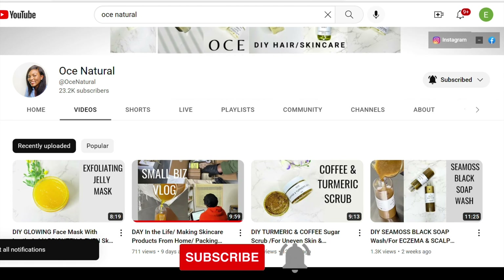DIY Whipped Body/Herbal Hair Butter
Welcome back! Thanks for stopping by. I wanted to share this herbal body/hair butter with a herbal oil fusion. This is packed with some amazing natural herbs that your skin is sure to love!

Kokum and Aloe vera butter (Etsy)
Shea butter (Etsy or Amazon)
Cloves https //amzn.to/3HWdLfg
Raspberry leaf
Fenugreek seeds
Organic Cocoa butter
Vitamin E T50
EQUIPMENT (I use in my videos):